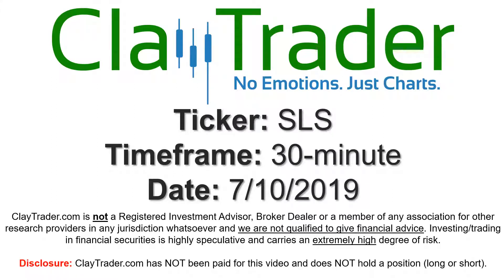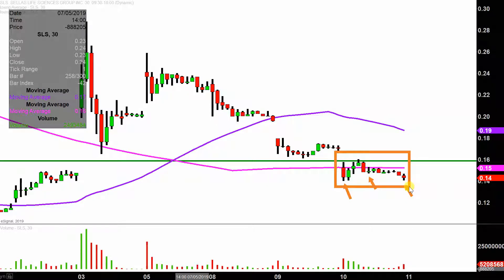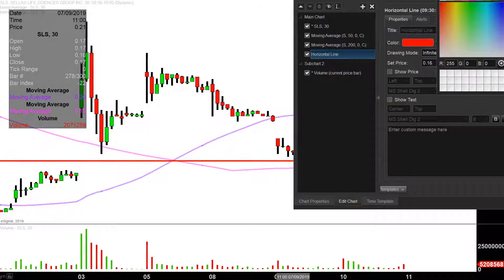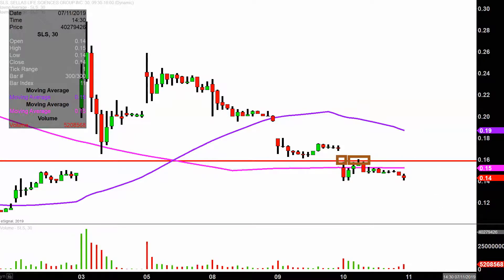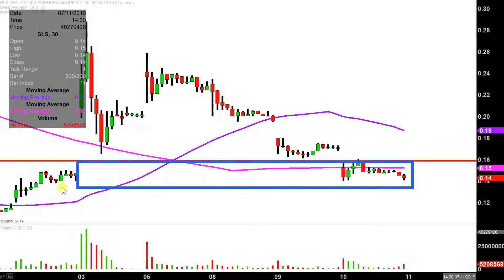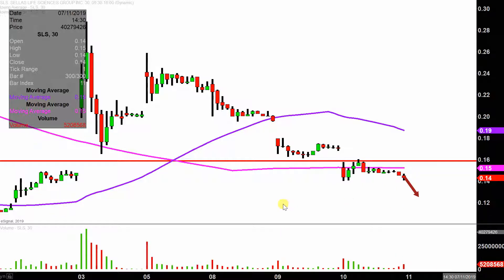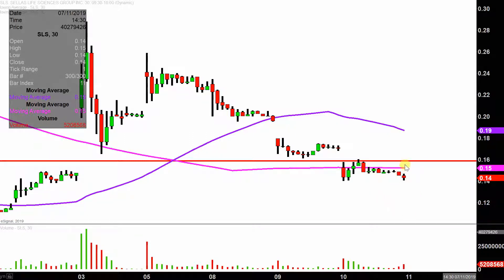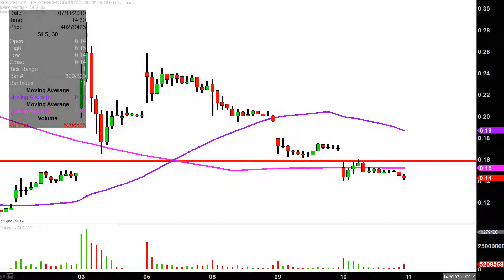SELLAS Life Sciences Group, Inc. - SLS Stock Chart Technical Analysis for 07-10-2019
Learn how to read stock charts and identify technical patterns as ClayTrader does a quick stock chart review on SELLAS Life Sciences Group, Inc. (SLS).